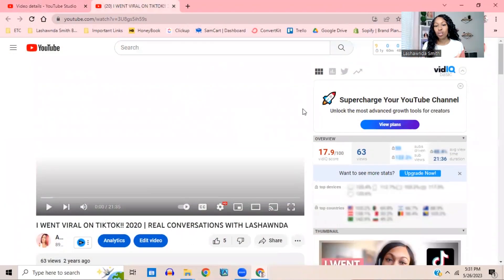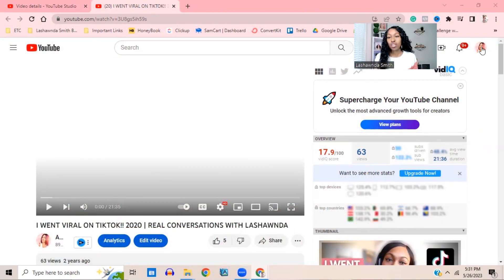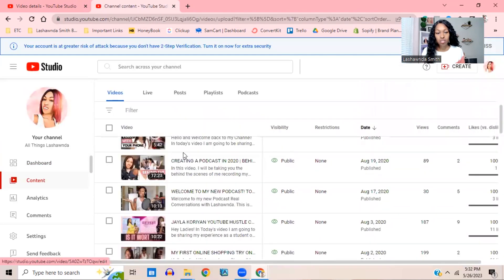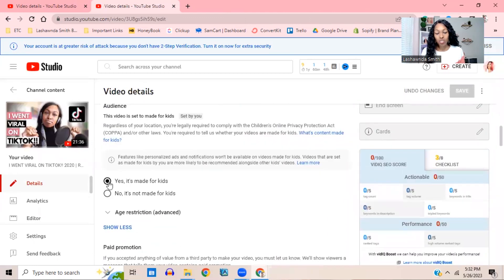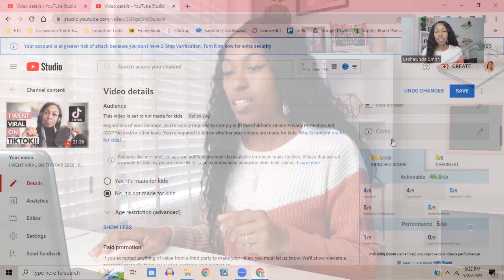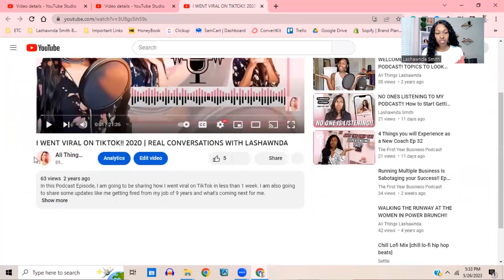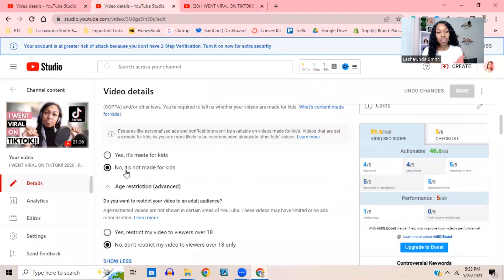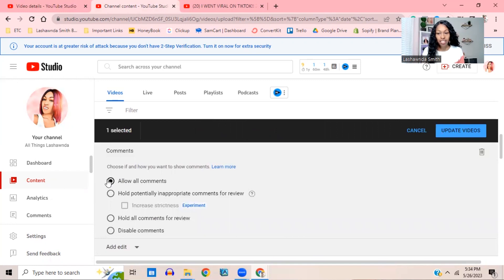WHY CAN'T I GET COMMENTS ON MY YOUTUBE VIDEOS!? How to Turn on Comments | Quick & Easy Fix!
Are you posting Youtube Videos and for some reason it says "Comments are turned off" under your videos? In this Video I will show you how to turn on your comments and make sure that it stays enabled for the rest of your uploads. I hope this helps!

Thank you for being a true supporter of my Youtube Channel! If you're new here, My name is Lashawnda and I am a Business and Systems coach. I help women solopreneurs create a Brand and Business that's Fulfilling, Impactful, and Profitable. Here is the type of content you can expect to see on this channel:

👉 “How to” tutorials for new coaches
👉 New Business Tips
👉 Content Creation and Content Planning tips
👉 Business Planning and Productivity tips
👉 Youtube and Podcasting tips

SOCIAL MEDIA INFO:

(My Primary Platform is Facebook)

PODCAST INFO:

Did you know that I also have a business Podcast?? Check it out here!

YOUTUBE CHANNEL GEAR:

Camera:
Samsung Galaxy A50

Camera Remote

Main Tripod

Desk Tripod

Ring Light

Desk Ring Light

Podcast Mic

Pop Filter